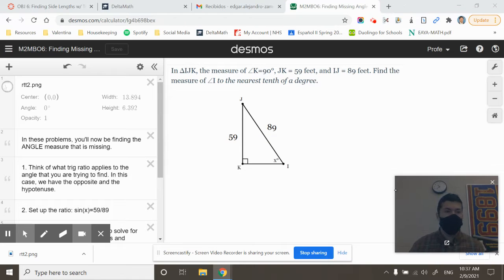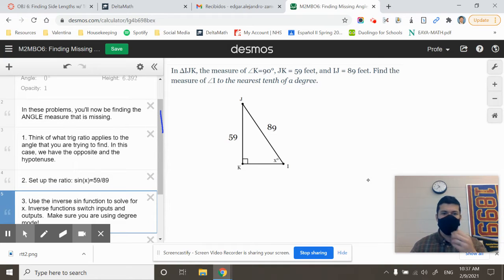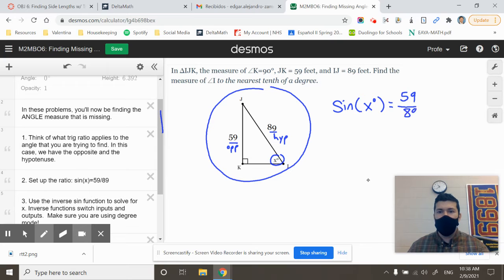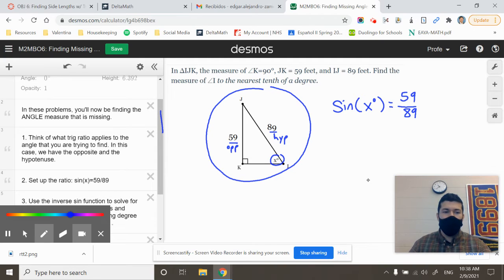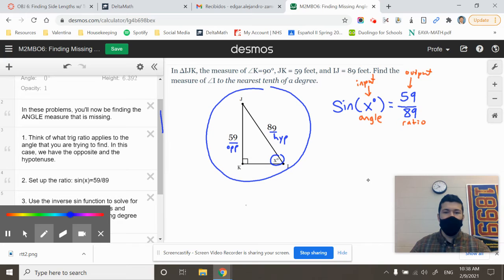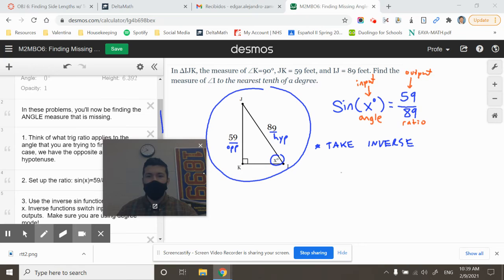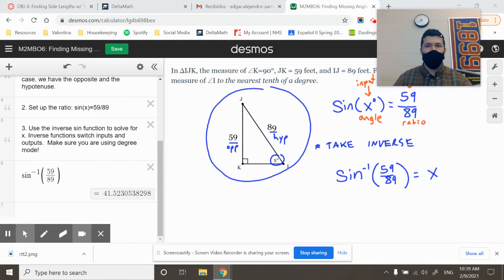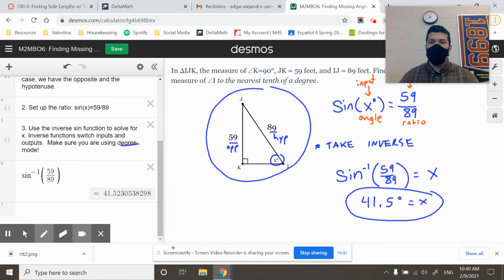M2MBO6: Finding Missing Angles w/ Trigonometry